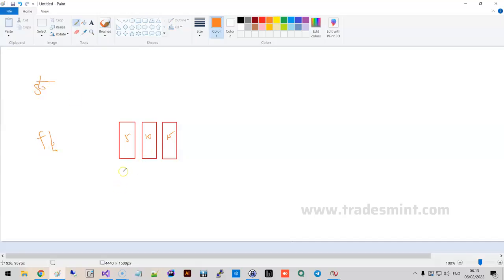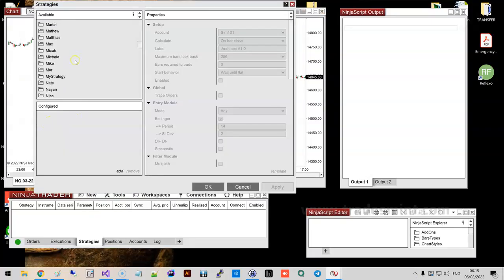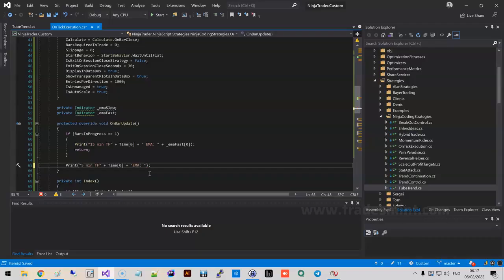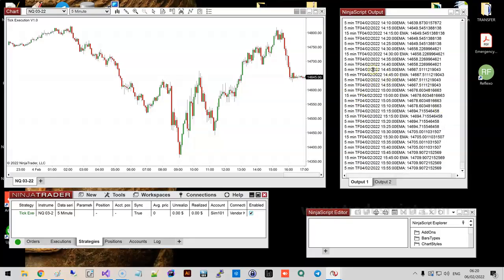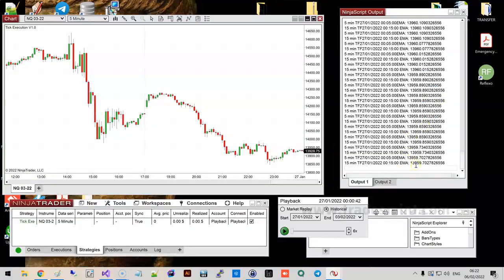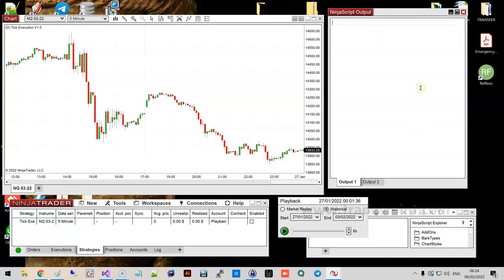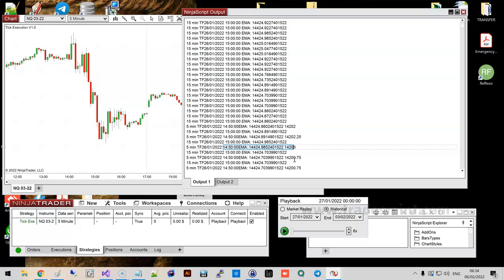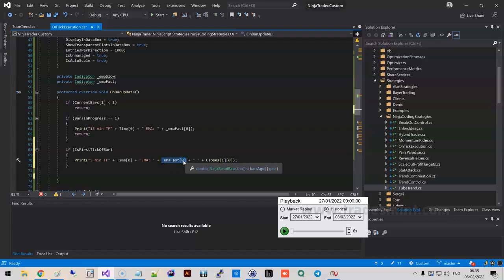2 Getting Intrabar Values of Higher Timeframe Indicators